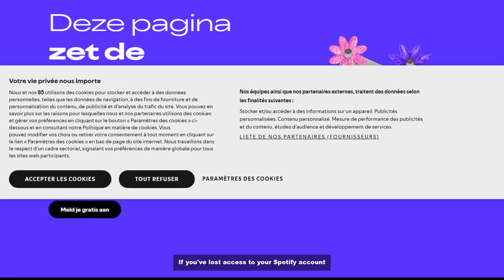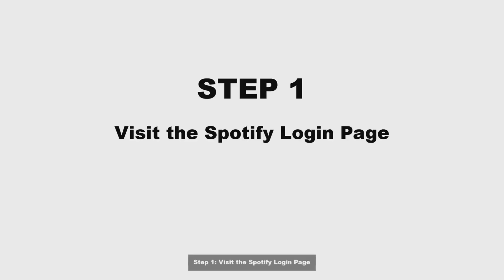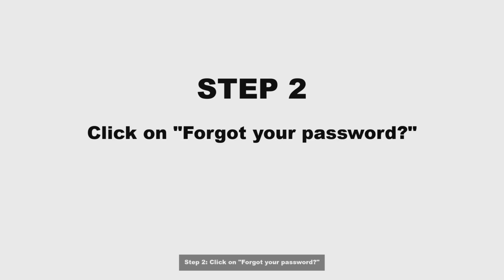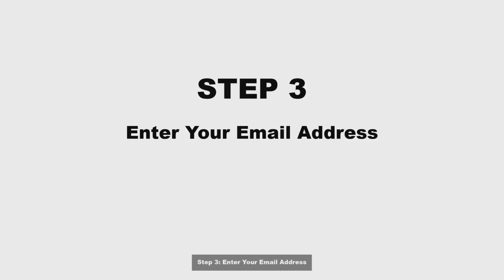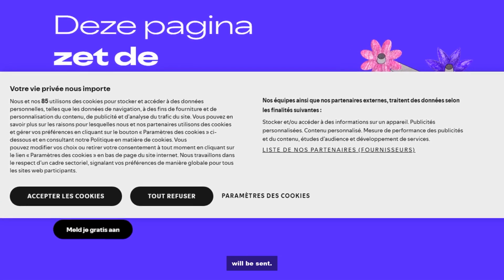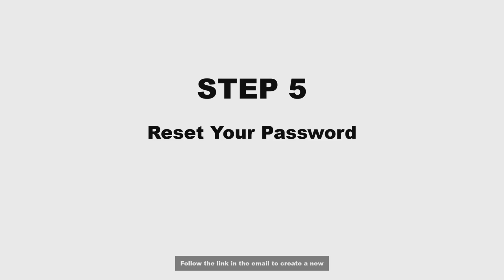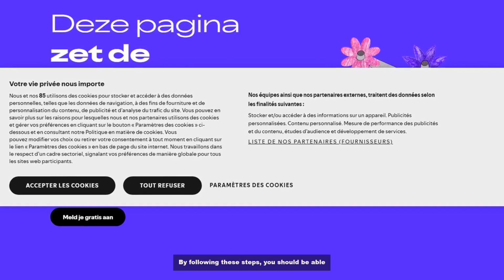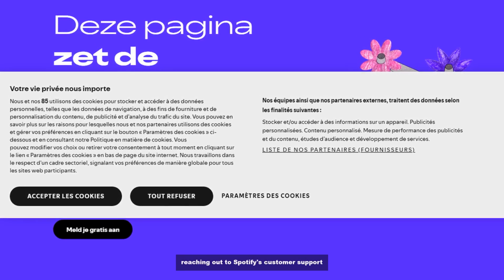How To Recover Access To Your Spotify Account Without Verification Codes 2026 (FULL TUTORIAL)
In this video, we show you how to recover access to your Spotify account without verification codes in 2026. If you're struggling to regain access, this full tutorial will guide you through the process step-by-step.